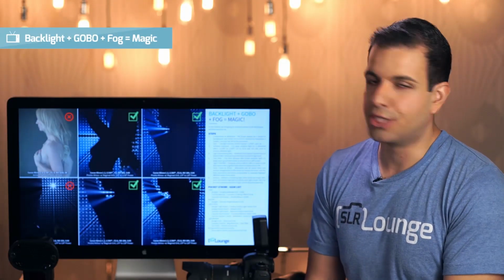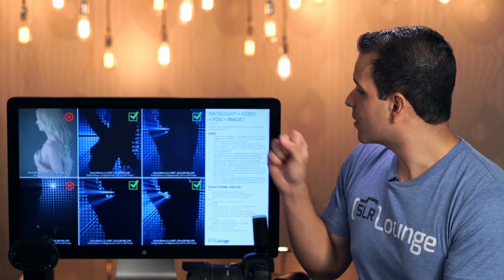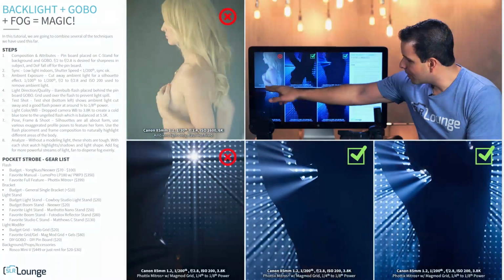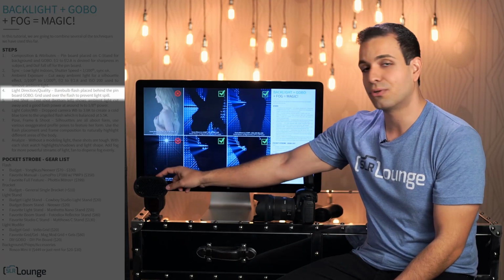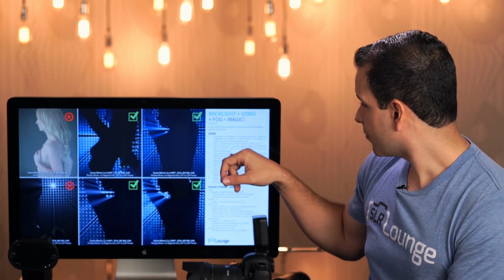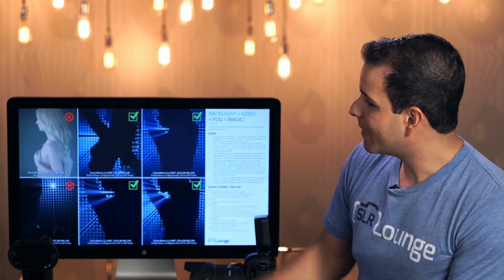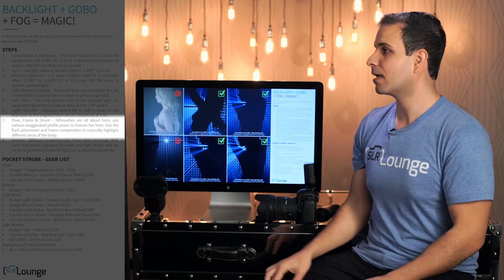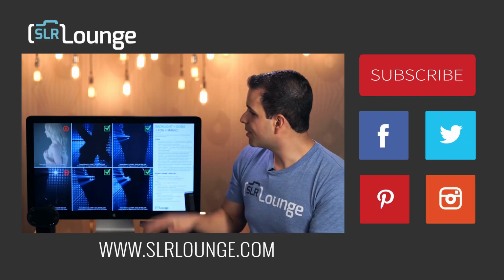Creating Stylish Silhouettes With A GOBO and Fog | Lighting 201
Actually, it's Backlight + GOBO + Fog = Magically awesome deliciousness, and in this tutorial we’ll be combining several techniques we’ve spoken about previously to show you how to easily achieve the magic. We’ll be putting the flash behind the subject, a GOBO between the subject and the flash, adding fog, directing the subject into the right pose, then using in-camera exposure settings while balancing flash power to kill ambient light, creating a beautiful and interesting silhouette shot.